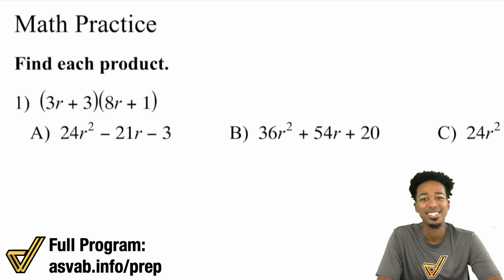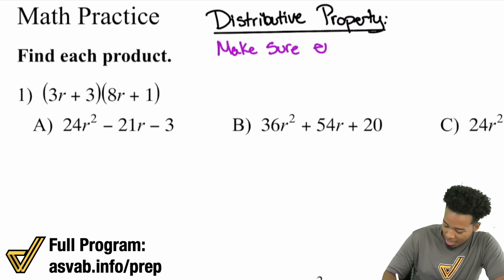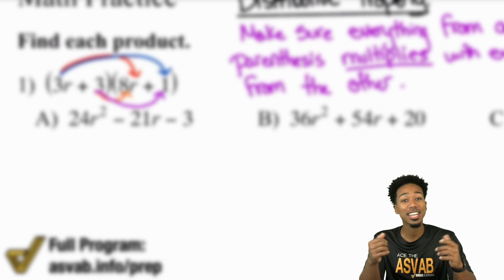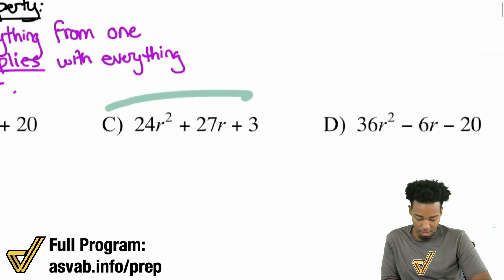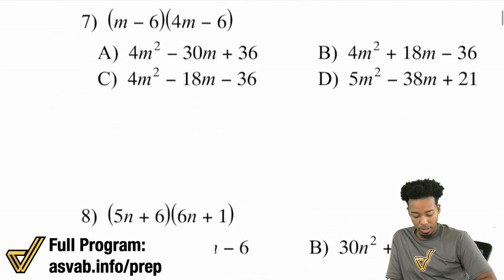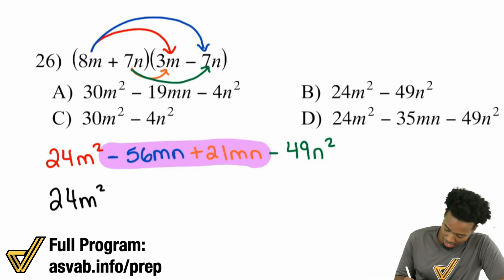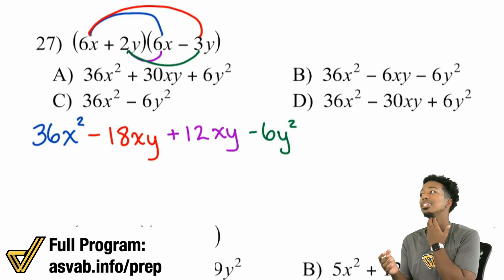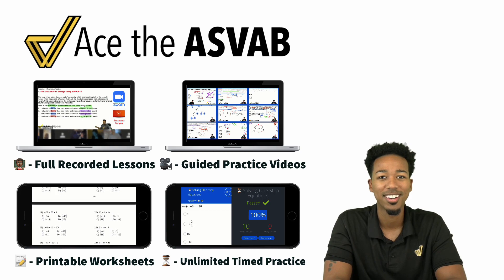ASVAB Math - How to Multiply Polynomials (Binomials)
Getting into multiplying polynomials now. Make sure you're starting somewhere that makes sense for you and continue building through each video from there.